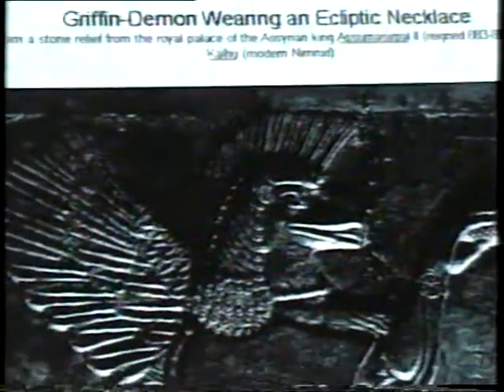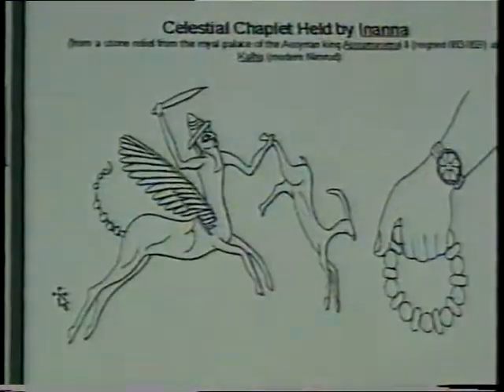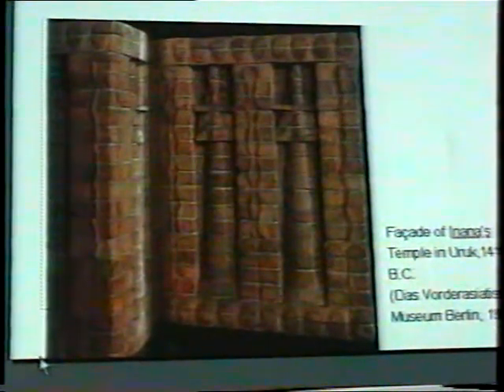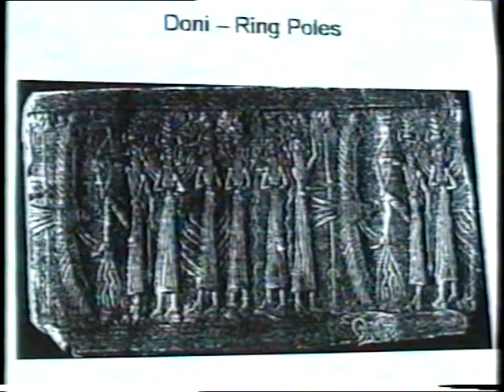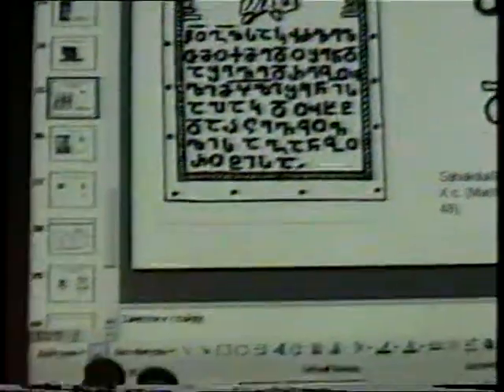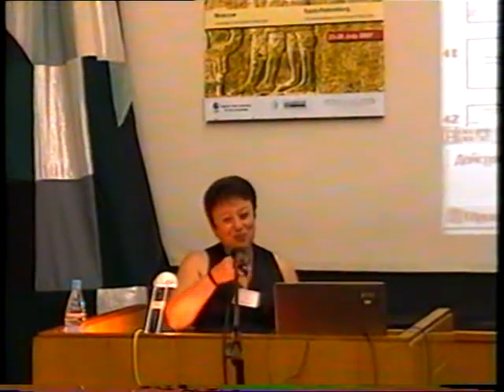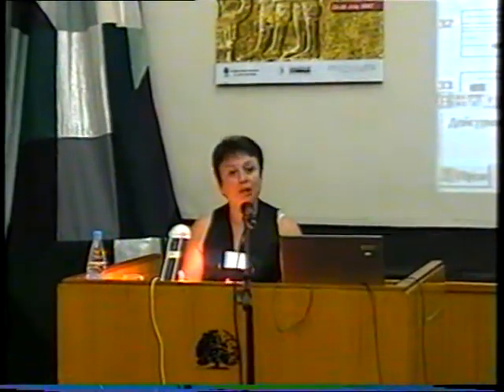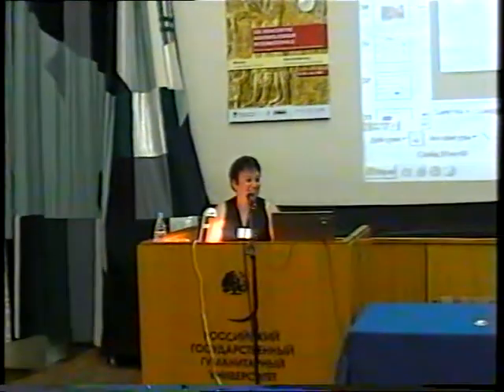Kartuli Asomtavruli Doni and Sumerian Divine Items, Part II (RAI-53, Moscow, 2007)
The lecture continues a series of lectures devoted to the decipherment of ancient Sumerian and Egyptian symbols presented in a series of papers at RAI-51 and 52. The lecture in Chicago (RAI-51, 2005) focused on the decipherment of the Sumerian divine and royal insignia called the 'rod and ring' and its origin from the Kartvelian letter-sign Doni. The paper in Munster (RAI-52, 2006) disclosed identical Kartvelian roots of the Egyptian hieroglyph Khetm-Šnw/Śn also referred to as a round cartouche. The presentation in Russia centers upon the analysis of several Mesopotamian objects including divine and royal items: Rod and Ring (very briefly), Ring Poles, Necklaces, Chaplets, Wheel, and Flowing Vase.